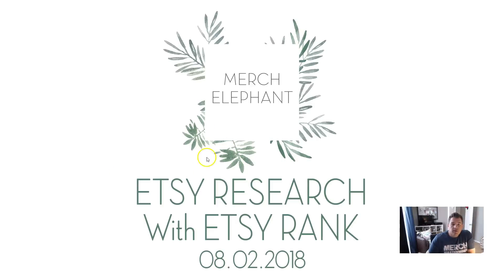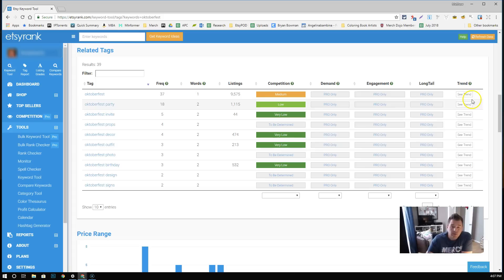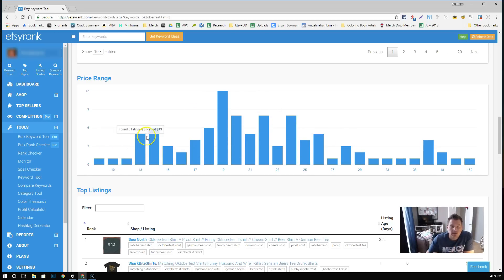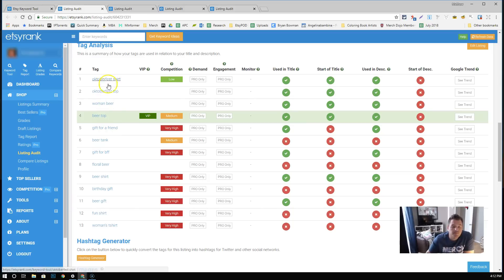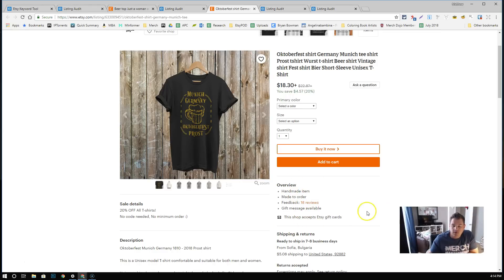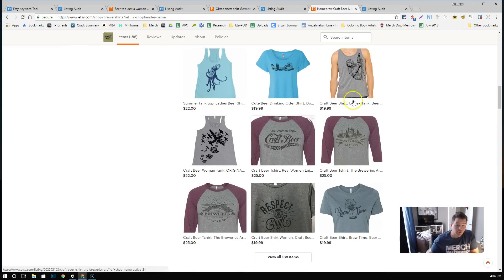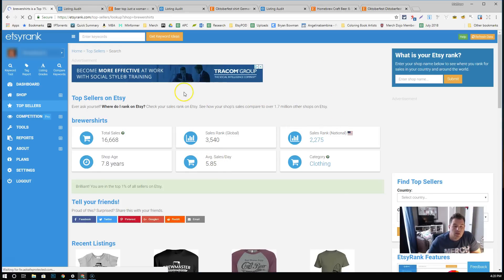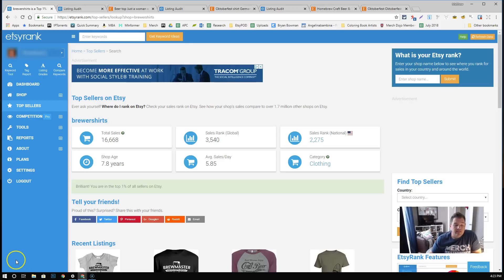Etsy Research With Etsy Rank for Merch By Amazon T-Shirts and Etsy Listings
Also if you would like to check out the research project I do with RJ Martinez

A live video I did today over how I use the Etsy Rank tool to look at niches and find information for both demand, and what tags I should have in my listings.